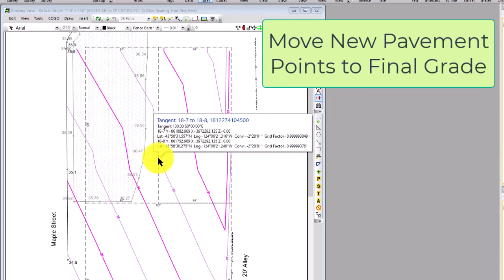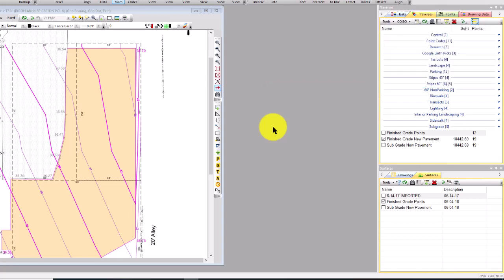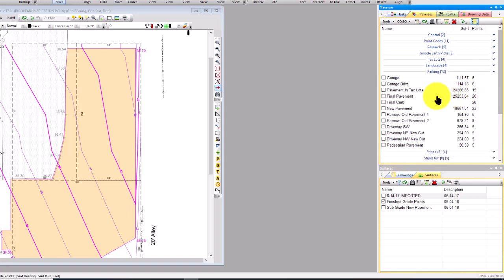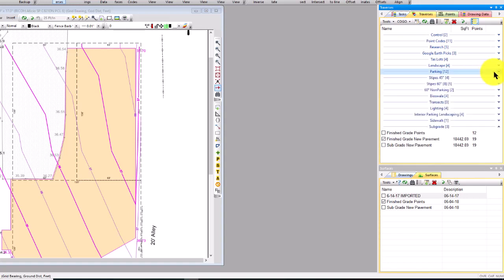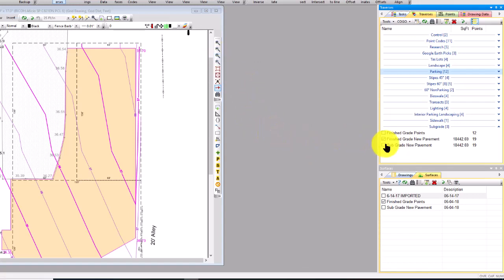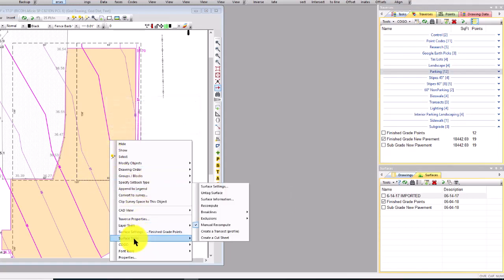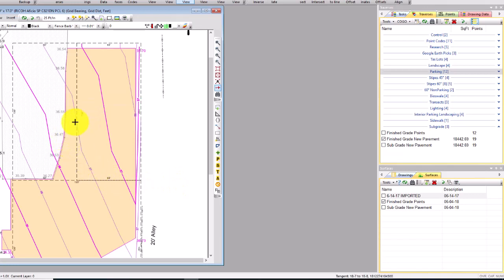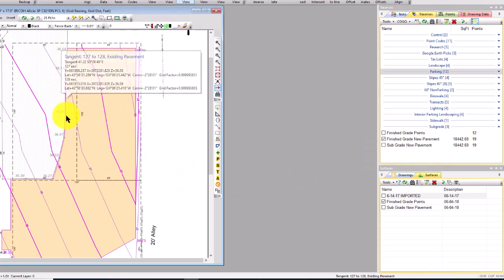Moving Existing Points to Finished Grade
Move existing points from the preliminary design to the final design grade